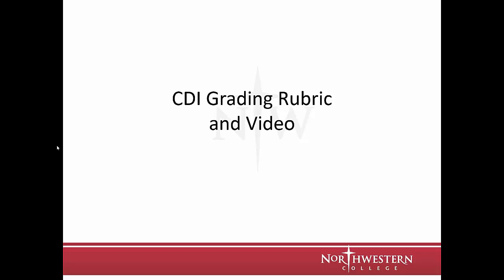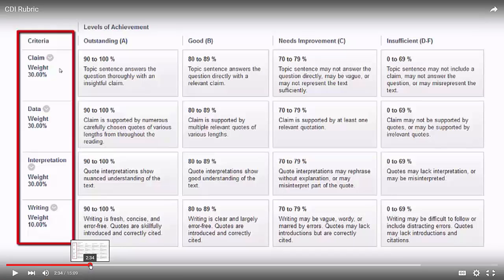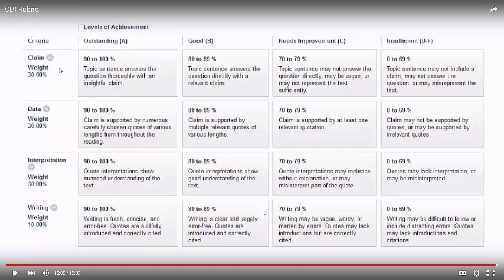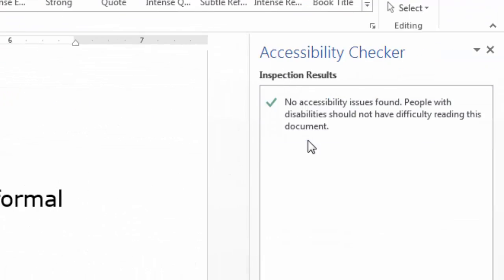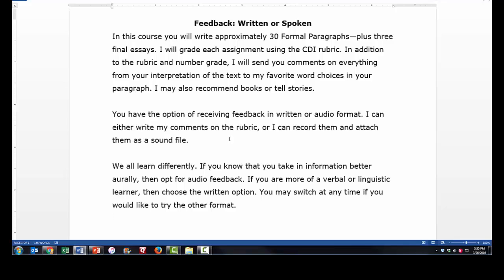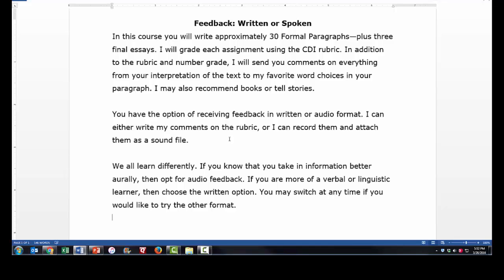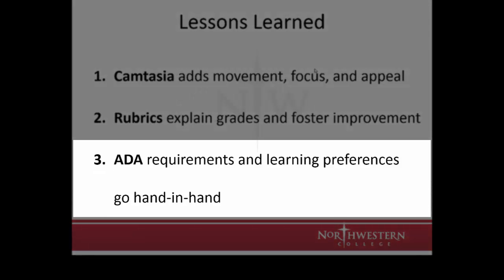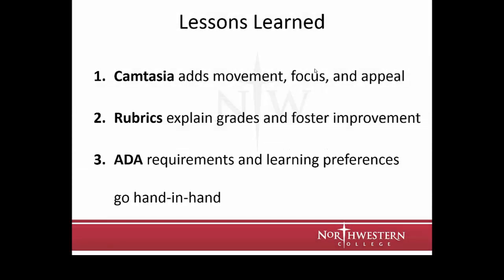OLC Final Project - Michael